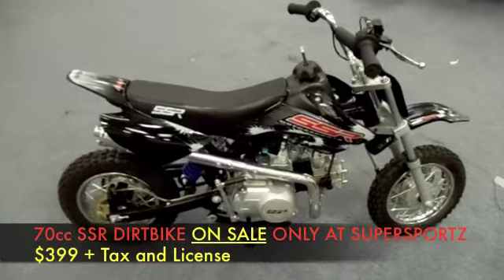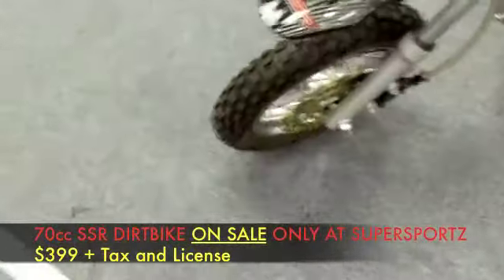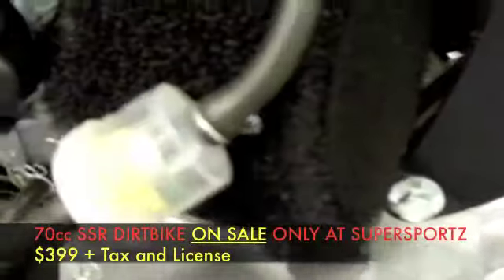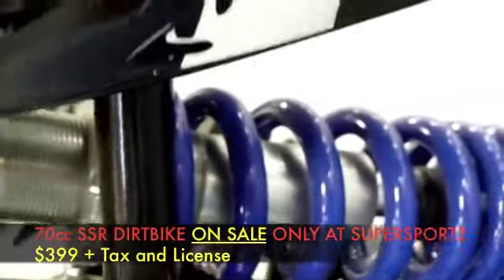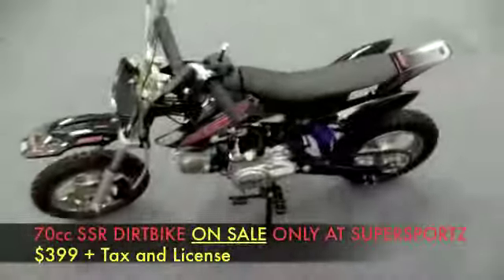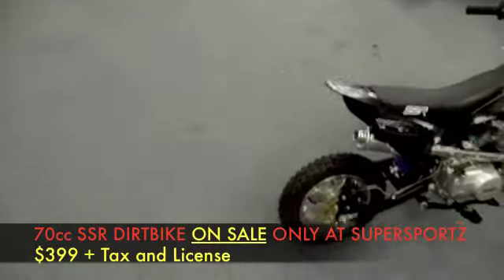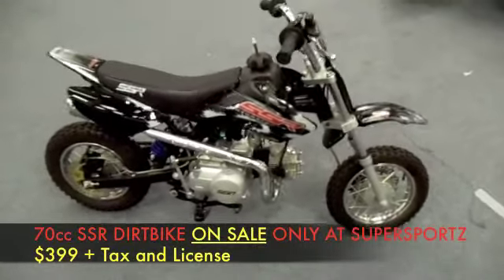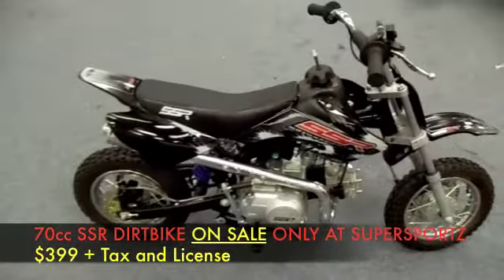70cc ON SALE DIRTBIKE EXTREME $399,99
go to: SUPERSPORTZ.COM